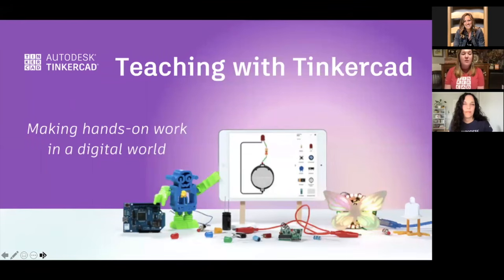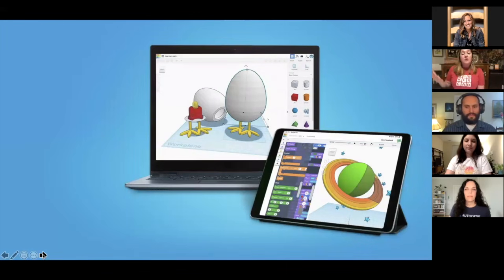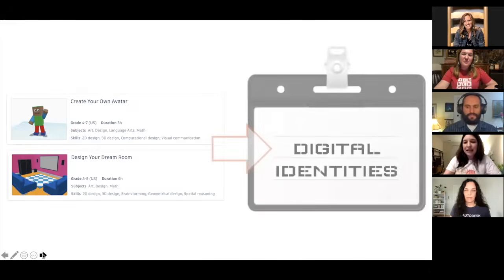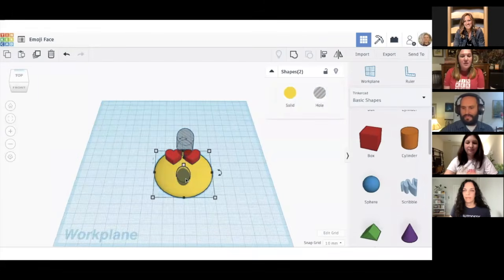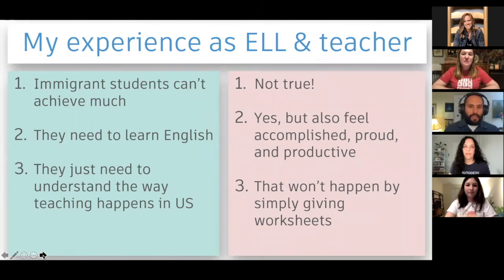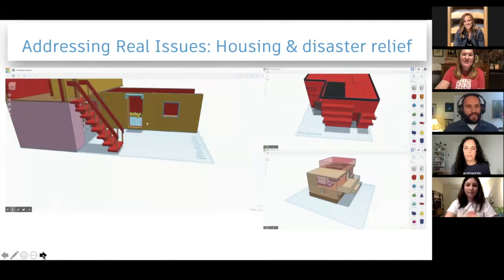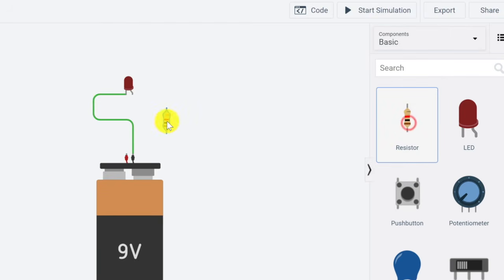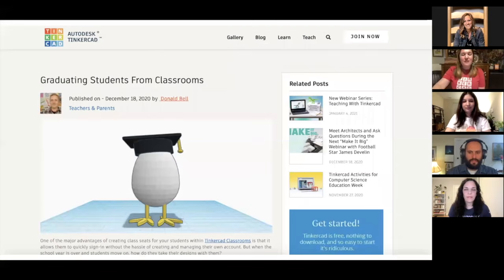Teaching With Tinkercad (Season 1, Ep. 3) - Making Hands-On Work in a Digital World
In this third installment of the Teaching With Tinkercad series, Kellyanne Mahoney, and educators Mika Solo and Panion Tase, provide examples of how they've been able to facilitate hand-on learning with their remote students using Tinkercad. Panion also demonstrates how he's been able to introduce basic lessons on electronics using Tinkercad's Circuits editor.